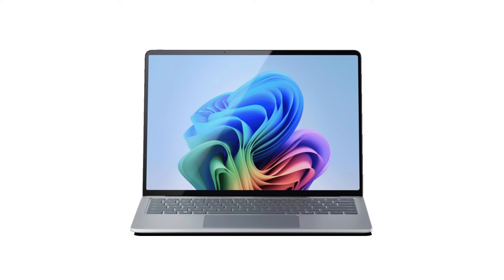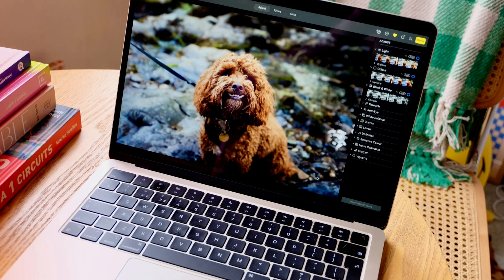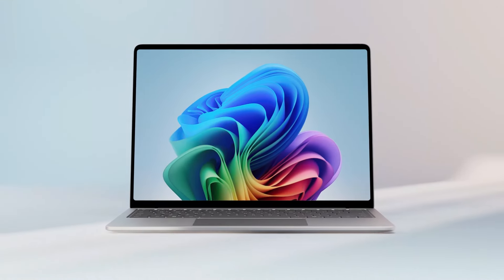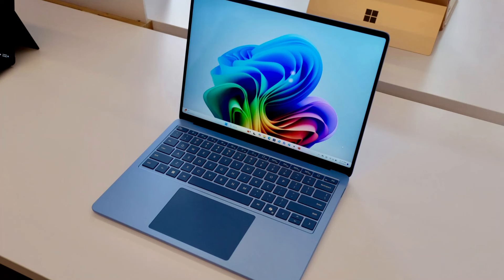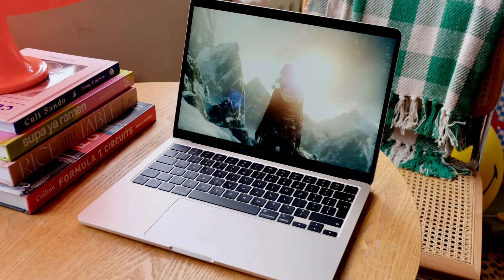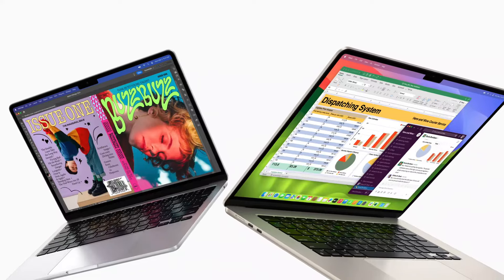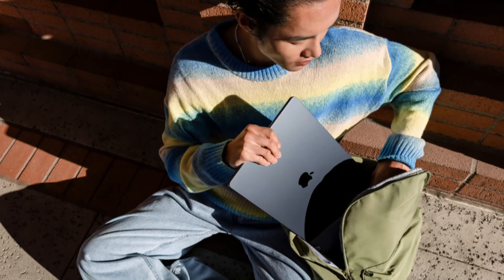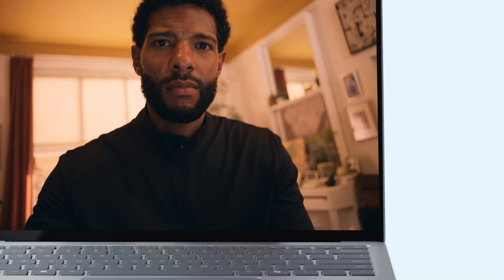Surface Laptop 7 Vs Macbook Air M3 | Comparsion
In this episode we will compare new surface Laptop 7 and macbook air m3.